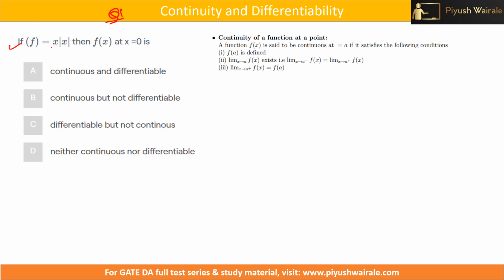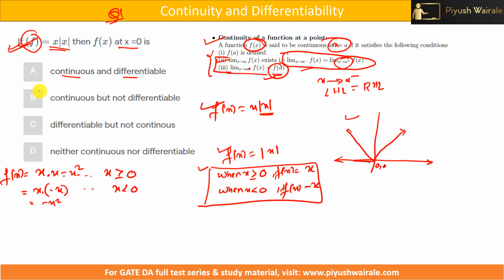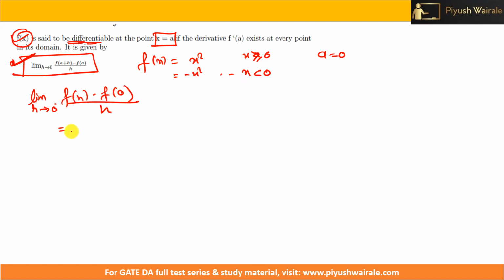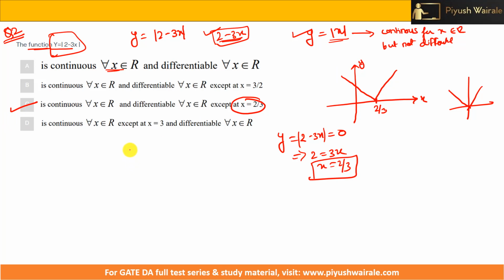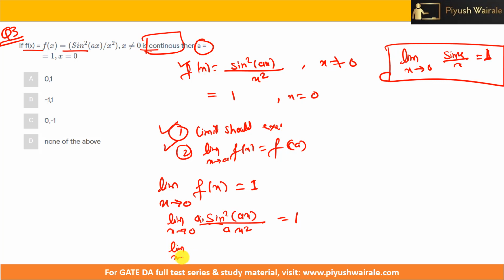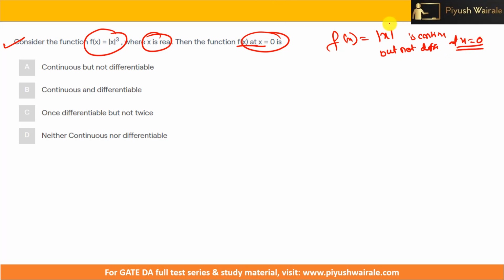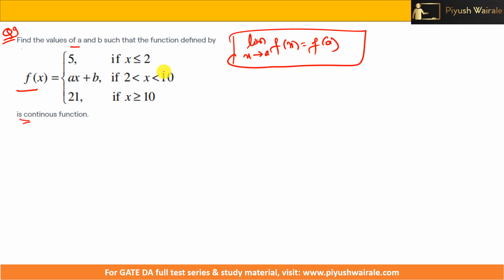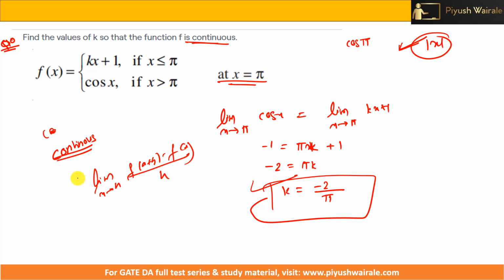Tutorial 3: Continuity and Differentiability | Calculus and Optimization | GATE Data Science 2025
Each video is designed to help you:
✔ Strengthen fundamentals

## 🌐 Learning Resources